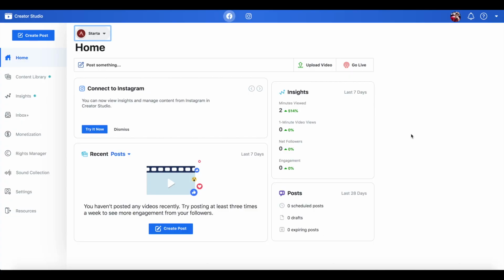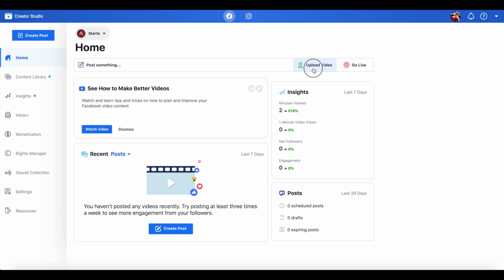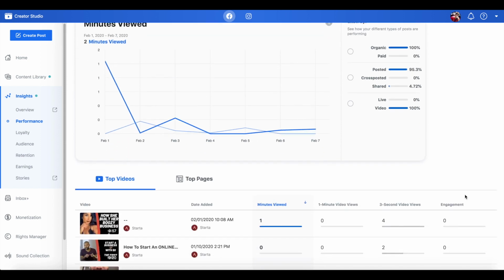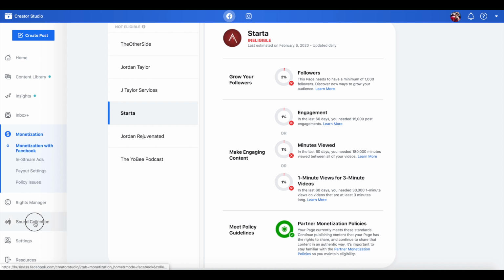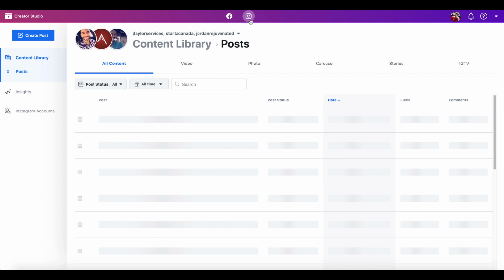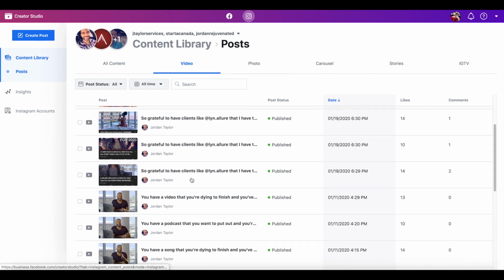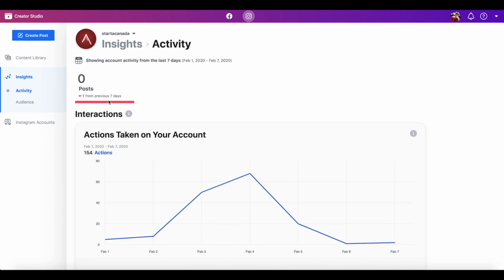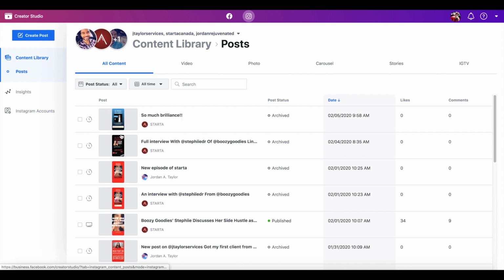How to Monetize Videos on Facebook & MORE - Reacting to Creator Studio 🎬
↘↘Start your online business TODAY.

📢In this episode of STARTA, we talk about Facebook’s option to monetize your videos using Facebook Creator Studio.

If you get to a certain amount of Facebook fans and watch time, you can monetize your videos, kind of like YouTube.

All you need is a Facebook Fan page and videos longer than 3 minutes.

You can also post, promote, and analyze all your other content across Facebook and Instagram. All from one place! Pretty cool, right?

Starting a business can be overwhelming. Finally someone has made it easier!
Formalize your side hustle today. Officially launch your business with Ownr - a quick and convenient online platform that allows entrepreneurs to easily register or incorporate their business.
Need a task done for your business done quickly? Hire a freelancer on Fiverr for as little as $5! Click here to START TODAY:

📺On this channel you will see videos on:
How to start an online business
Passive Income
Multiple streams of income
Content Creation
Side hustles
How to make money online
Productivity
Entrepreneur Life
Online Tools & Software

💼ABOUT STARTA:

STARTA stands for 'Stop Talking And Really Take Action'. We're a brand that focuses on helping young business-minded entrepreneurs build and grow their own online empires using mostly online tools! Every week, we will be posting FREE content to our blog, conducting live broadcasts, as well as stepping out into the entrepreneurial community to help people just like you make these dreams a reality!

STARTA was founded by me, Jordan Taylor, a young online entrepreneur living in the Toronto area.

So, are you ready to start?